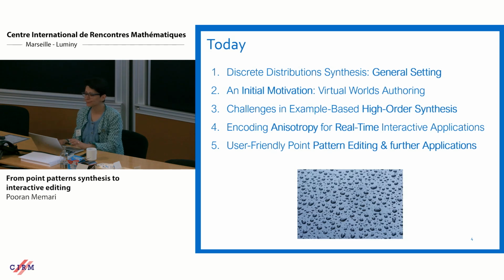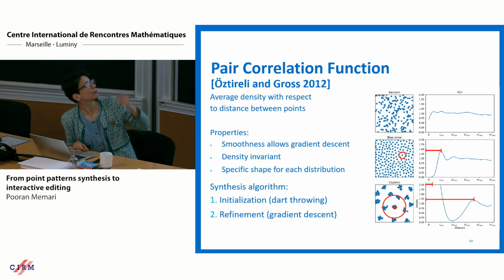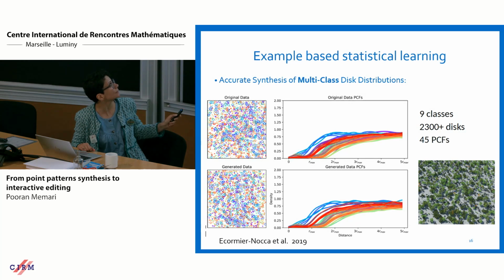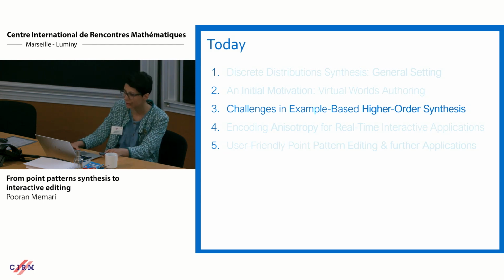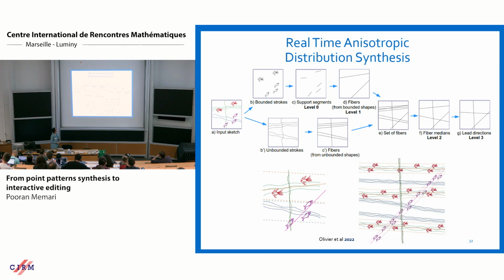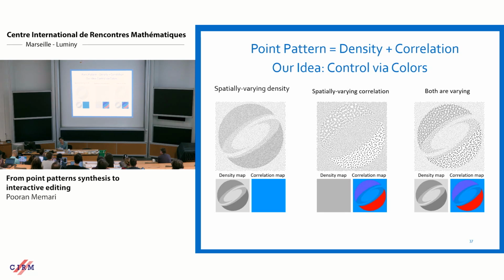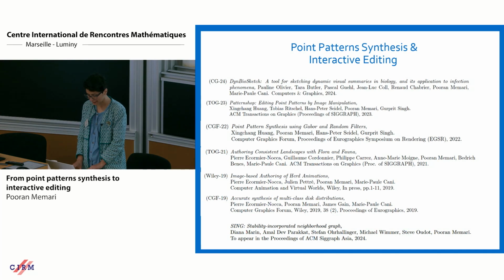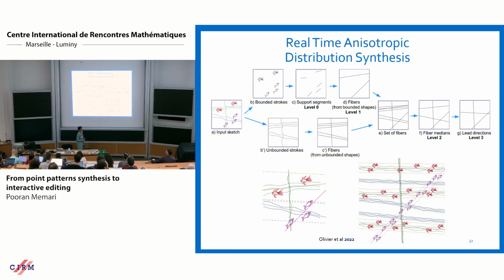Pooran Memari: From point patterns synthesis to interactive editing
CONFERENCE
Recording during the thematic meeting : « Geometry and computing » the October 21, 2024 at the Centre International de Rencontres Mathématiques (Marseille, France)